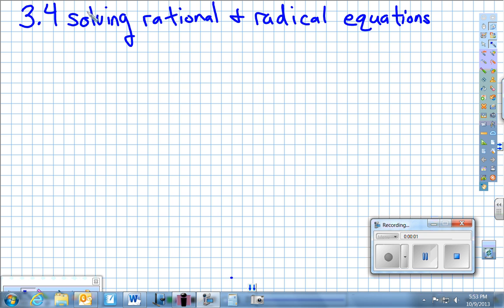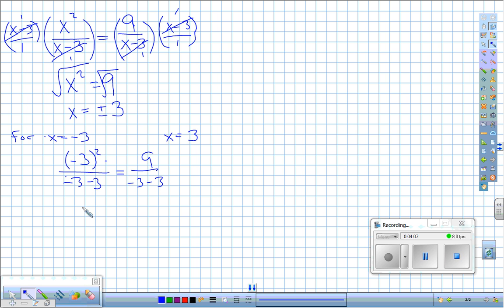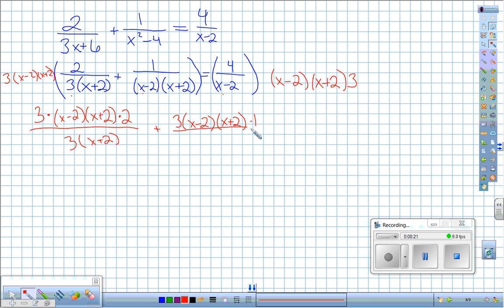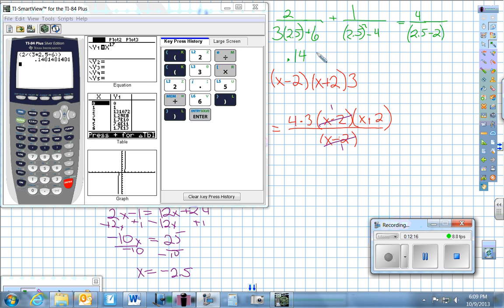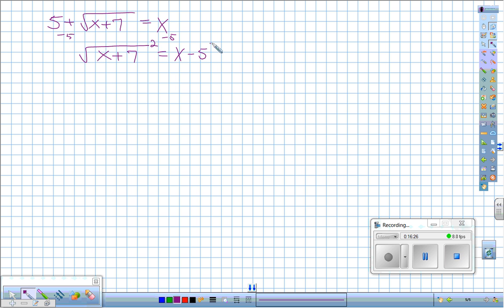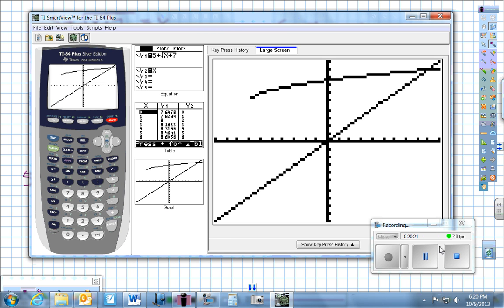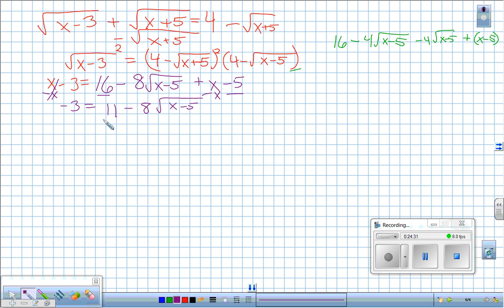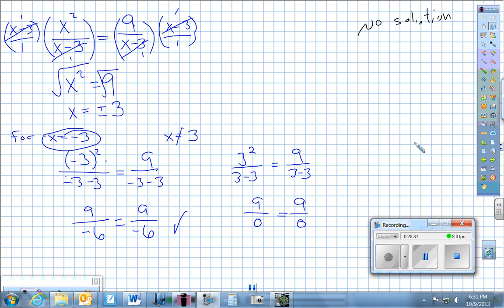College Algebra 3.4